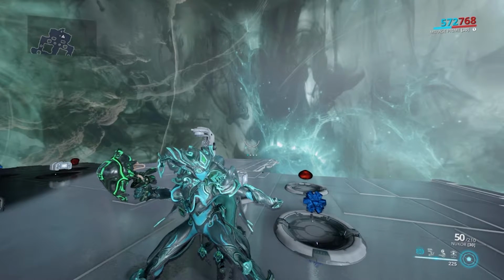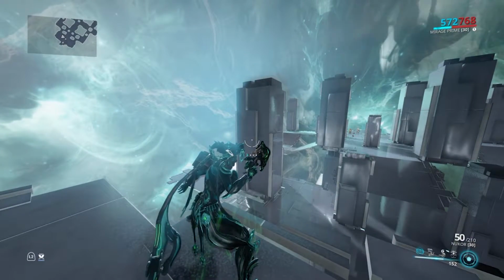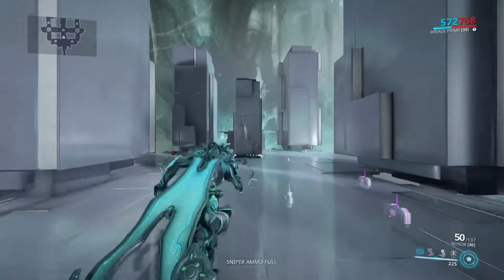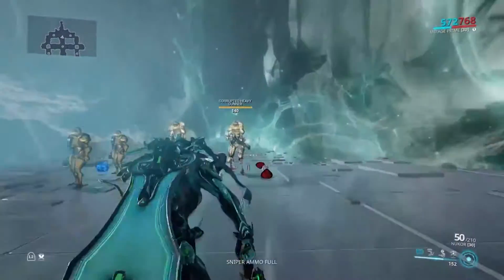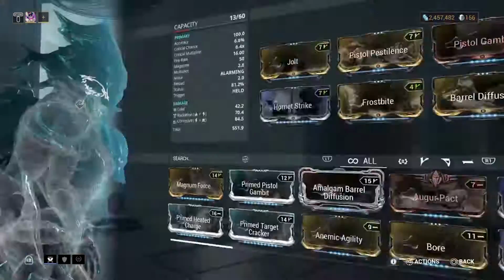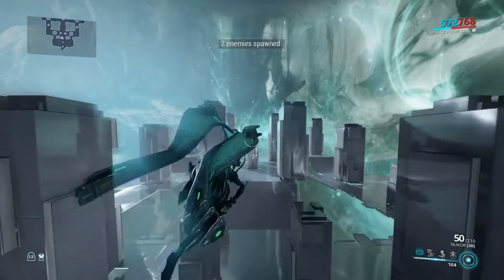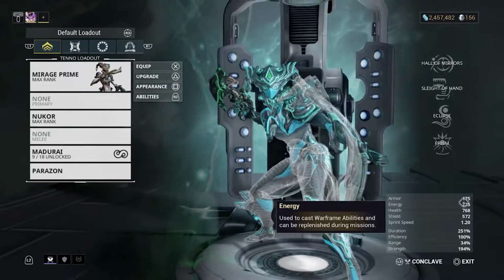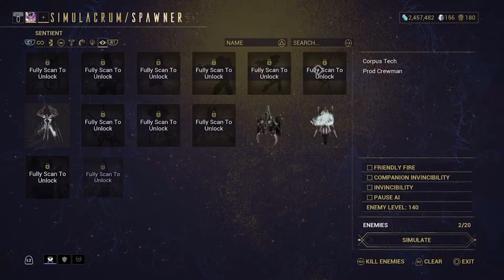[PS4] Warframe [73] Nukor Builds 2020 (6 Forma + No Riven) || The Microwave Gun!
(HOW TO GET THE WEAPON)
A.) The weapon can be built by acquiring a blueprint from the Chem Lab of your clan Dojo.
B.) As of now, there is no other way than to get it from Clan Research.
(WEAPON DETAILS)
-Requires Mastery Rank 4 to use.
-Creates and focuses a high-frequency field of microwaves, literally cooking the target from within.
-The Nukor is a Grineer sidearm that fires a microwave-like frequency beam that inflicts Radiation damage, boasting an extreme critical multiplier is heavily offset by its almost nonexistent critical chance.
-This weapon deals Radiation damage.
[KEY MODS]
*Barrel Diffusion (Madurai Polarity)*
DROPS FROM:
{Missions}
=Defense (DS)
{Enemies}
=Anu Brachiolyst 0.47%
=Anu Mantalyst 0.47%
=Anu Pyrolyst 0.47%
=Anu Symbilyst 0.47%
=Arid Seeker 0.02%
=Drekar Seeker 0.02%
=Frontier Seeker 0.02%
=Juno Tech 0.03%
=Kuva Seeker 0.02%
=Leekter 20%
=Seeker 0.02%
=Shik Tal 20%
=Tusk Seeker 0.02%
=Vem Tabook 10%
{Other}
Orokin Tower Containers

*Lethal Torrent (Madurai Polarity)*
DROPS FROM:
{Missions}
=Event (Operation: Arid Fear)
=Nightmare (Nightmare)

*Pistol Pestilence (Madurai Polarity)*
DROPS FROM:
{Missions}
=Event (The Cicero Crisis)
{Enemies}
=Corrupted Vor 25%

*Jolt (Madurai Polarity)*
DROPS FROM:
{Missions}
=Baro Ki'Teer (Void Trader)
=Event (Operation: Mutalist Incursions, Tethra's Doom)

*Frostbite (Madurai Polarity)*
DROPS FROM:
{Missions}
=Event (Operation: Cryotic Front)
=Spy (Kuva, T3)

*Magnum Force (Madurai Polarity)*
DROPS FROM:
{Missions}
=Orokin Vault (Derelict)

*Primed Pistol Gambit and Primed Target Cracker (Madurai Polarity)*
ACQUIRED FROM:
=Baro Ki'Teer ONLY!
=Cannot be traded by other players
[ADVANTAGES]
+Innate Radiation damage = effective against Alloy Armor, Robotic, and Infested Sinew.
+Second highest critical multiplier of all weapons in the game, behind Kuva Nukor.
+Very high status chance.
+Innate Radiation confuses enemies and makes them indiscriminately attack each other.
+Pinpoint accuracy.
+Magnum Force's accuracy penalty is minimal on this weapon.
+Consumes 0.5 ammo per tick of damage.
[DISADVANTAGES]
-Innate Radiation damage = less effective against Shielded, Infested, and Fossilized.
-Damage cannot be increased with Impact, Puncture, or Slash mods.
-Damage ramps up from 30% to 100% over 0.6 seconds when firing. After firing stops for 0.8 seconds, the damage decays back to 30% over 2 seconds.
-Very low critical chance.
-Limited range of 25 meters.
-Pulsing weapon effect blocks the reticle, making it harder to make consistent headshots with the weapon shooting at moving targets.